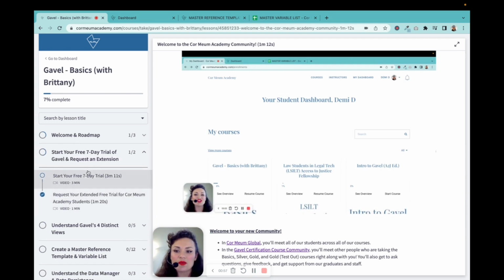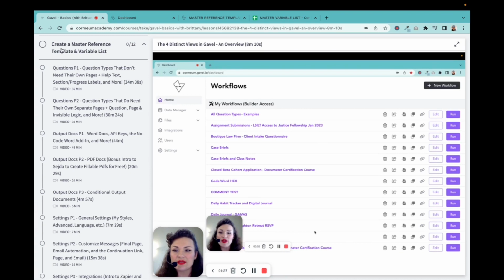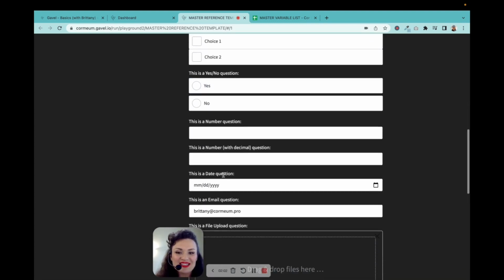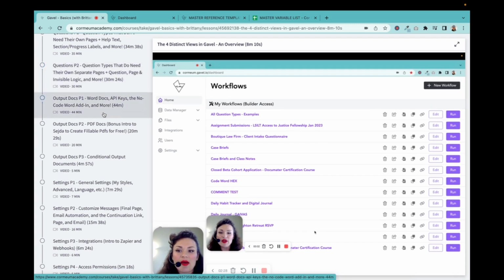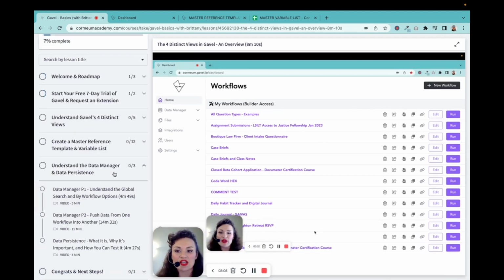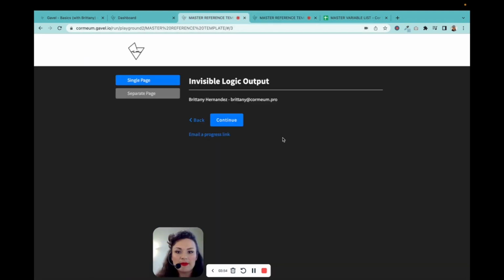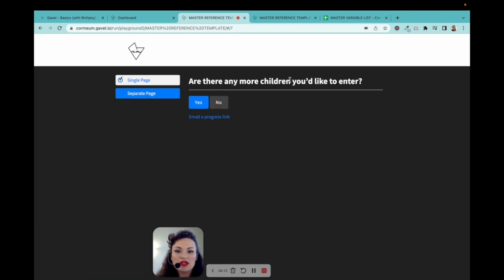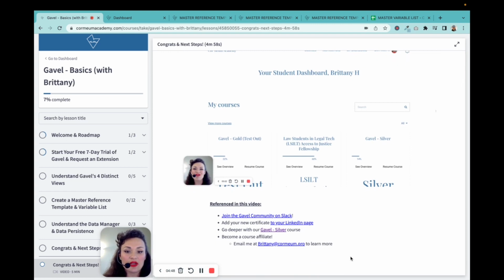ALL NEW Gavel - Basics (with Brittany) Certification Course!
Code Word HEX Issue 1.23 - June 6, 2023. Enroll in the ALL NEW @gavel_io - Basics (with Brittany) Certification Course by going

Get instant access to the free digital magazine Code Word HEX and the Cor Meum Global Community by going